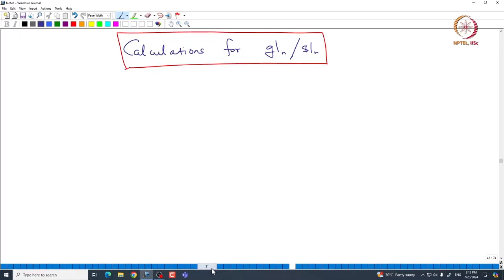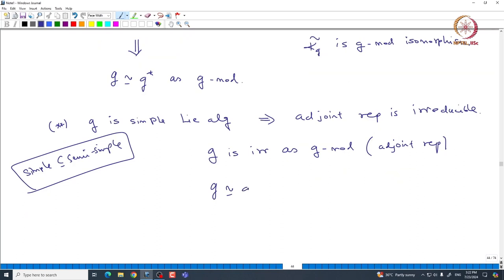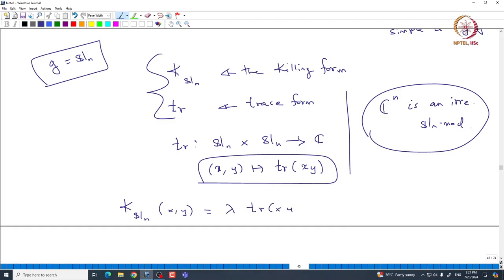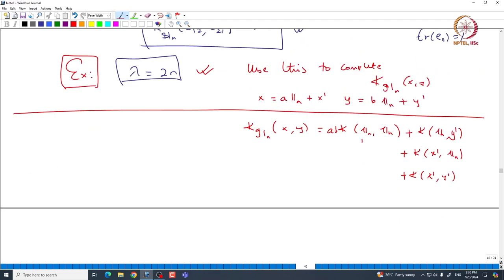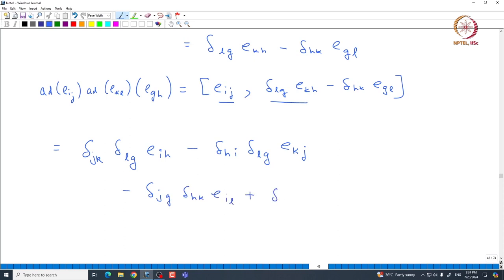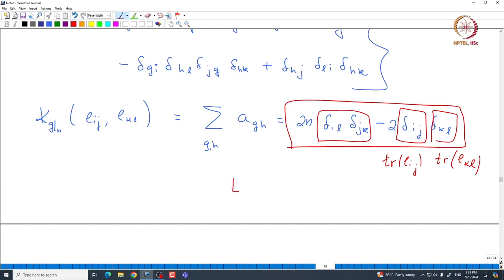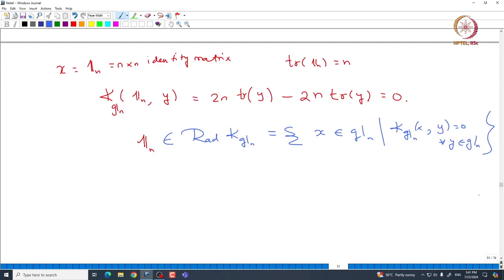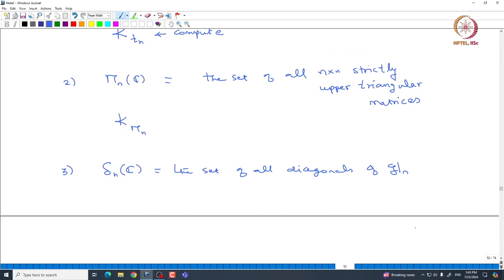Killing form of general and special linear Lie algebras